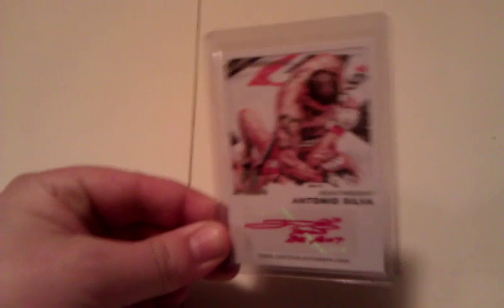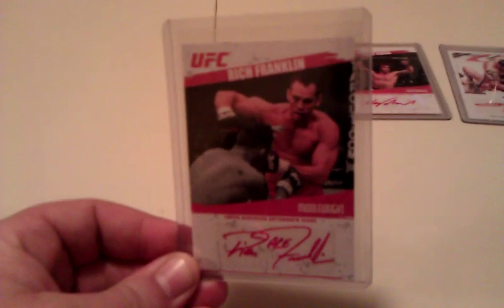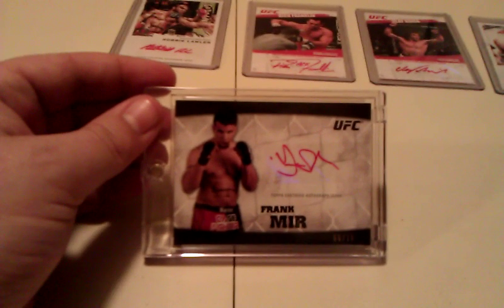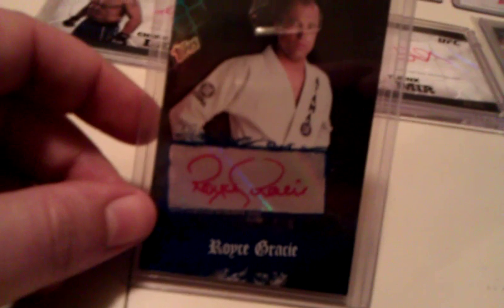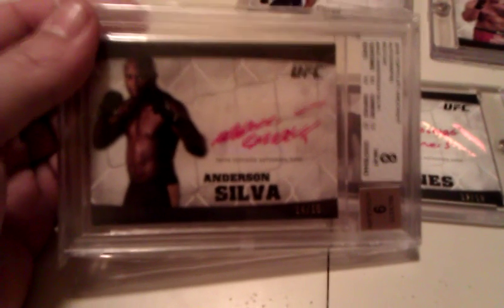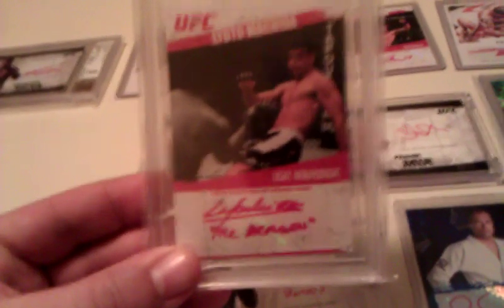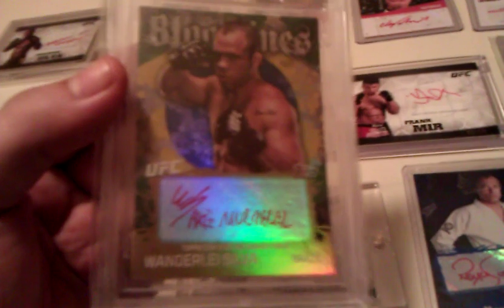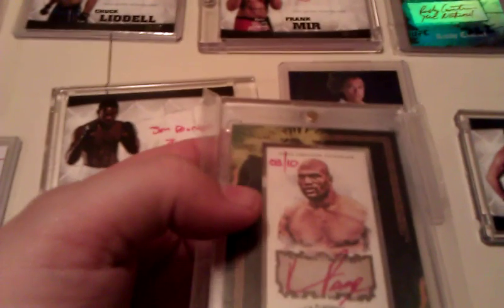UFC Topps Collection Highlights Red Ink Autographs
Here is an overview of 16 of my best cards and favorite fighters. Hope you enjoy.